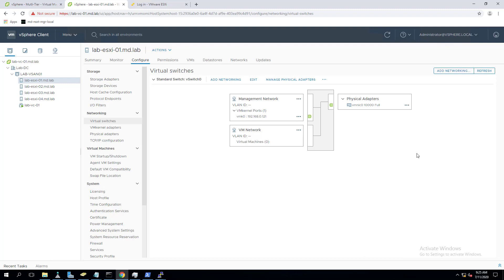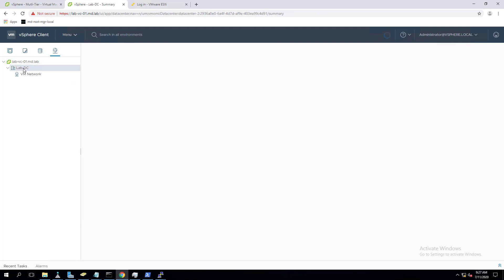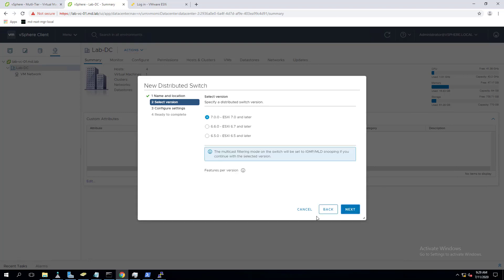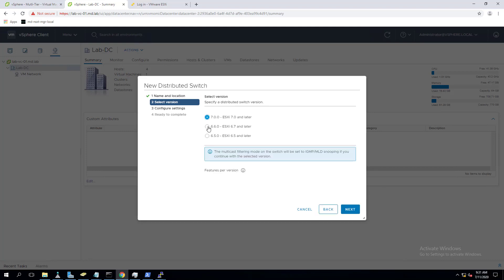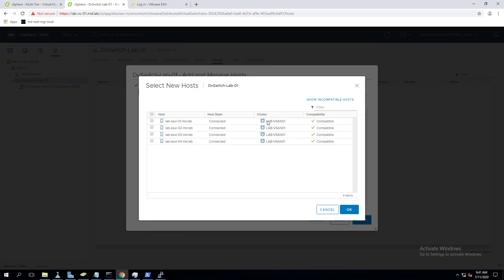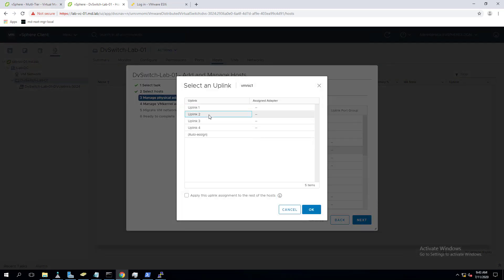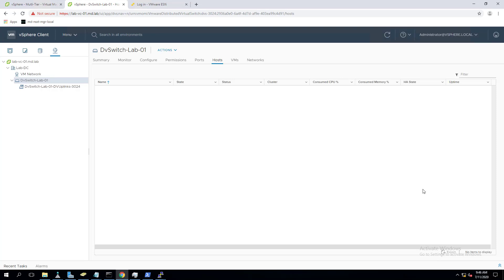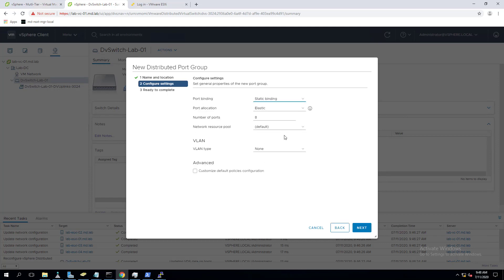How to Create Distributed Virtual Switch and add ESXi hosts into DvSwitch | vSphere 7.0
In this video, I have explained in detail about create a Distributed virtual switch and add ESXi hosts into DvSwitch.

In this video, I have explained the below topics:

How to create a Distributed virtual switch in vSphere 7.0
How to Choose the Distributed switch Version?
How to add ESXi hosts into Distributed Virtual Switch?
How to create Distributed Port groups in DvSwitch?

Read my article: 5 Ways to Troubleshoot Unresponsive Virtual Machine

Distributed virtual switch VMware
distributed virtual switch
create distributed virtual switch in vSphere 6.7
create distributed virtual switch in vSphere 7.0
distributed management of virtual infrastructure
distributed switch vmware 6.7
distributed switch vmware 6.5
distributed switch vmware
distributed switch
distributed switch vmware
distributed switch vs standard switch
distributed switch architecture
distributed switch configuration step by step
distributed switching networking
distributed switch vs standard switch vmware
Distributed switch step by step
Distributed switch packet tracker
distributed switch uplinks
distributed switch vsphere
dvswitch
dvswitch mobile
vswitch vmware
vswitch
vswitch explained
vswitch tutorial
vswitch
vswitch vs distributed switch
vswitch configuration esxi 6.5
vswitch configuration esxi 6.7
vswitch configuration esxi 7.0
vSwitch
dvswitch
vswitch configuration
vmware vswitch explained
vmware vswitc vs distributed switch
vmware vswitch configuration
vmware vswitch
vmware vswitch configuration best practices
vmware vswitch load balancing
vmware vswitch vlan id 0
vmware vswitch port group
vmware vswitch vs port group
vmware vswitch vlan
vmware vswitch topolgy
vmware vswitch span port
vmware vswitch load balancing best practice
vmware vswitch distributed switch
vswitch
vswitch vmware
dvswitch vmware
dvswitch configuration
vmware virtual switch
vmware virtual switch configuration
vmware virtual switch vlan
vmware virtual switch port mirroring
vmware virtual switch routing
vmware virtual switch physical nic
vmware virtual switch load balancing
vmware virtual switch types
vmware virtual switch port groups
vmware virtual switch lacp
vmware virtual switch vlan tagging
vmware virtual switch trunk port
vmware virtual switch connection types
vmware virtual switch best practices
virtual switch
virtual swicth (vSS)
VSS
VDS
Virtual switch
virtual switching network
distributed virtual switch
DVSwitch
VDS
VDS switch
virtual networking